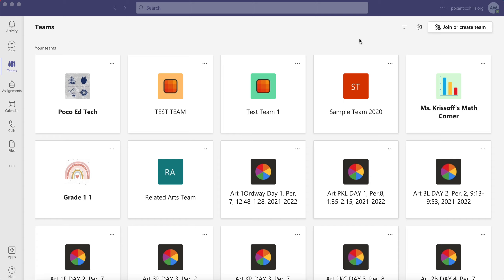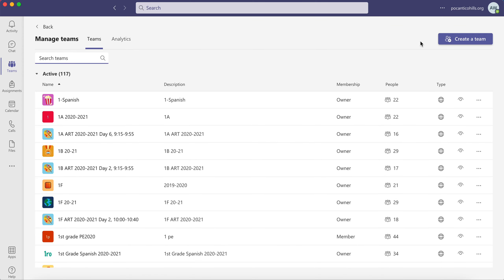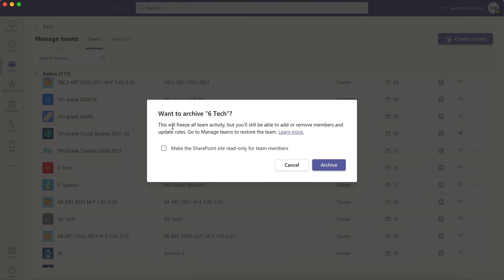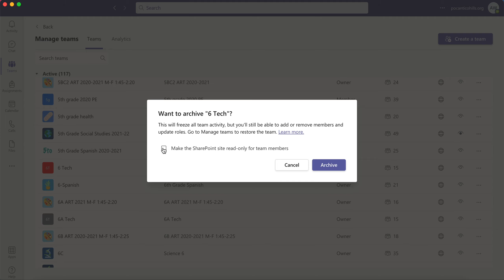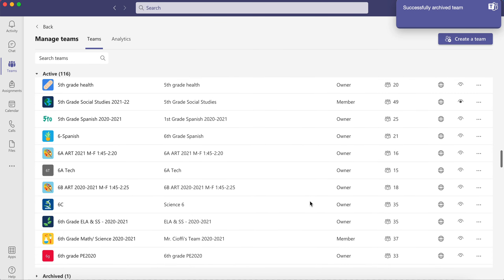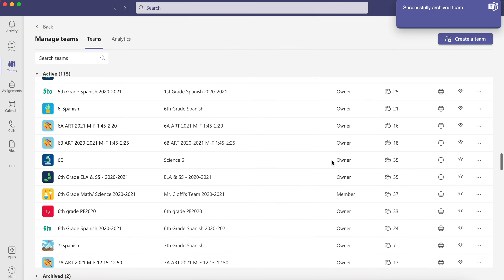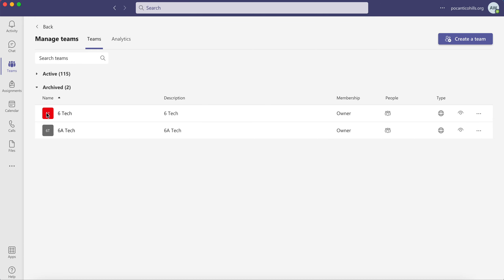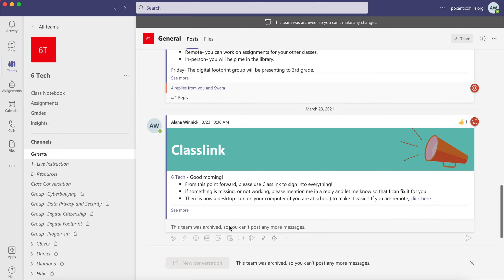Microsoft Teams - Archive a Team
This video will teach you how to archive a Microsoft Team, which will freeze your Team so that your students are no longer able to start new conversations or reply to posts.